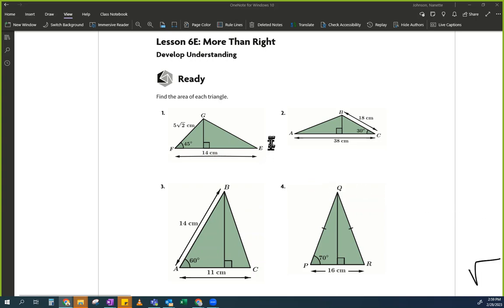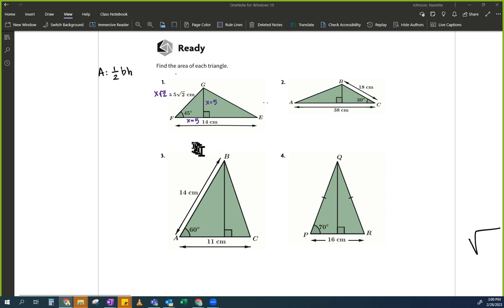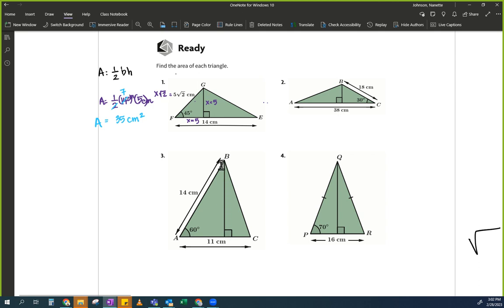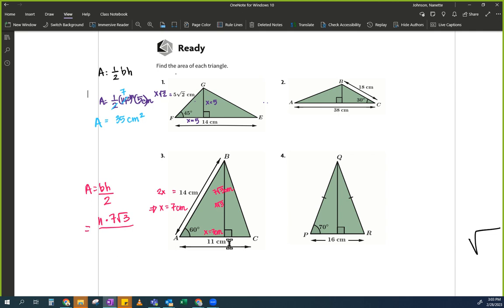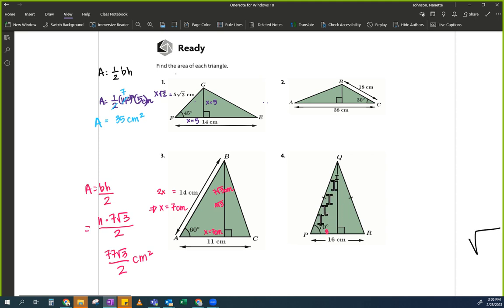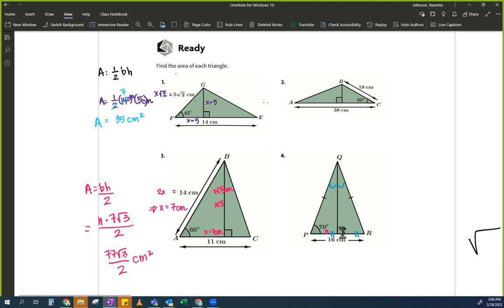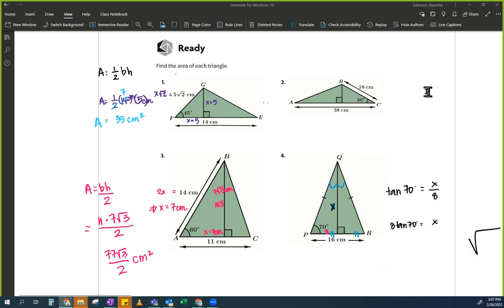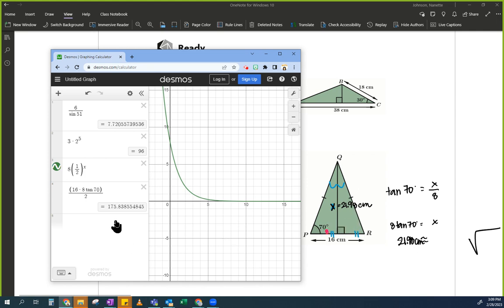Find the Area of a Triangle Using Special Right Triangles, Trig and Pythagorean Theorem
Math III

5.6

Find missing sides and angles in non-right triangles.

How can I use trigonometry and the Pythagorean theorem to find the lengths of sides of non-right triangles?